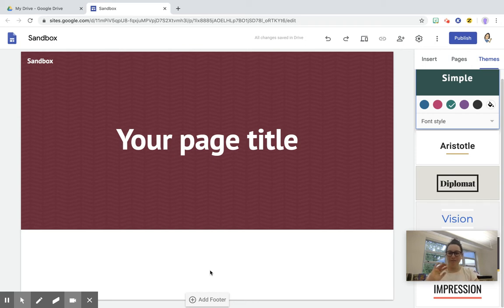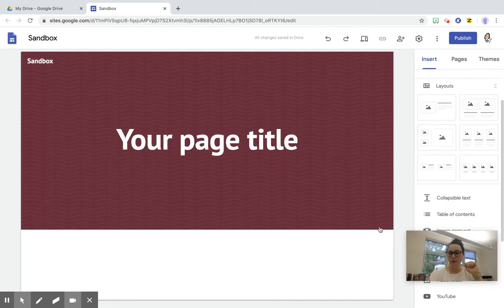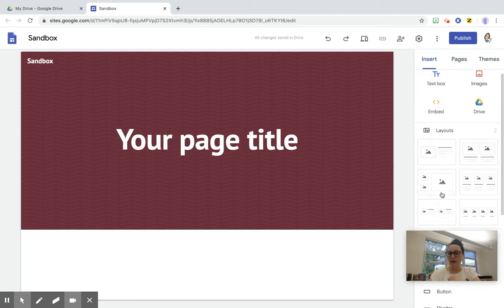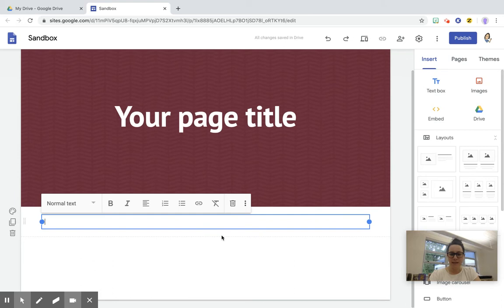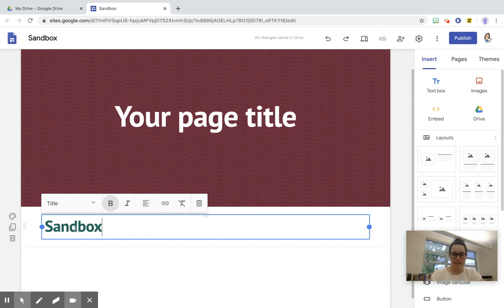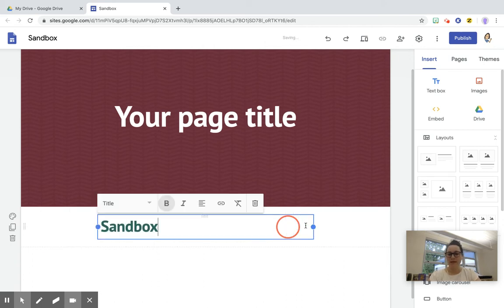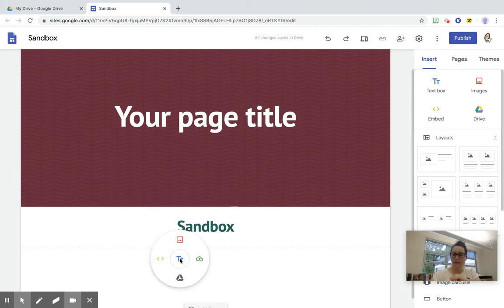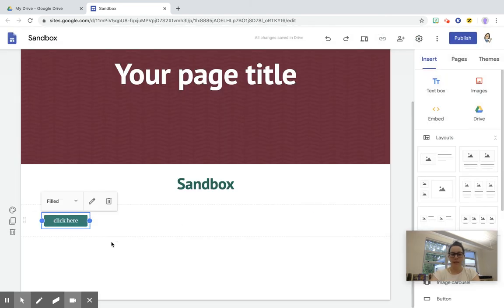Google Sites #3 - Inserting content